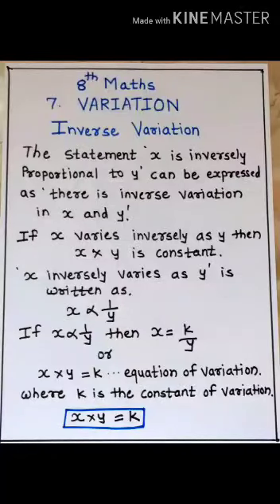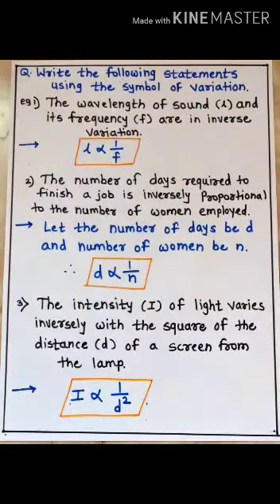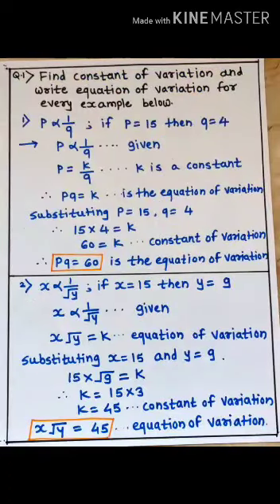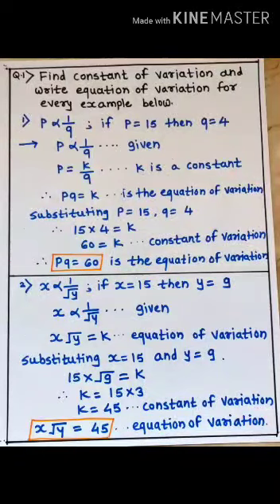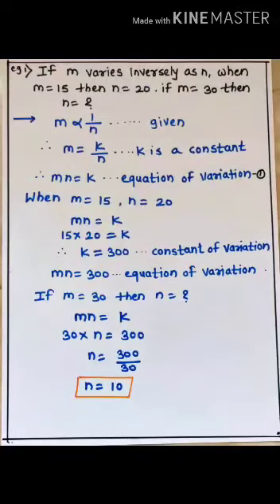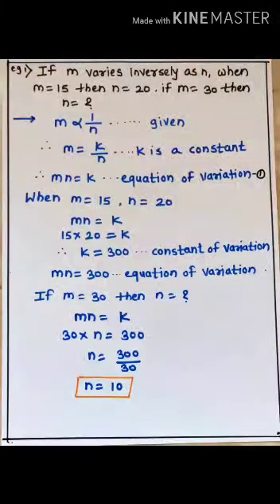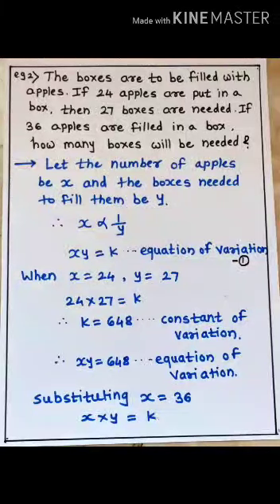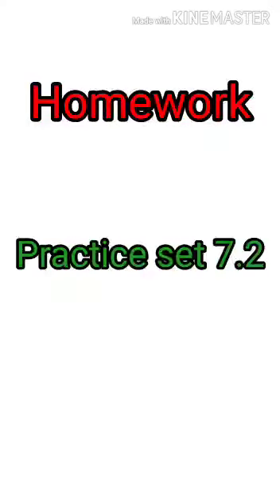8 th Maths Variation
Part.2
Inverse Variation